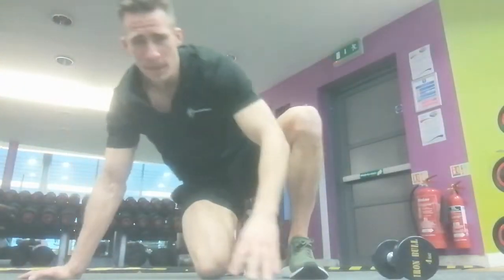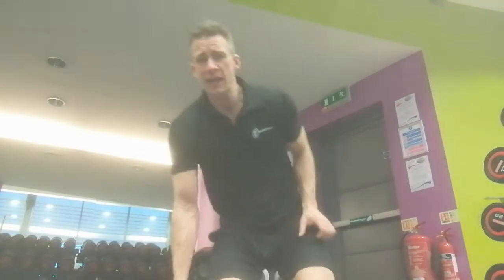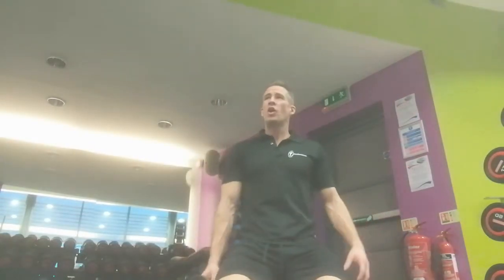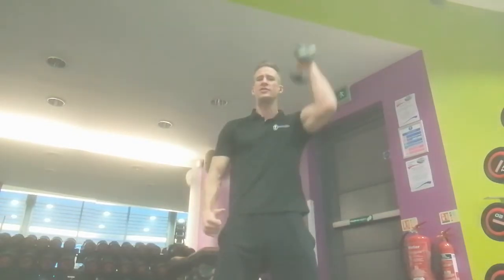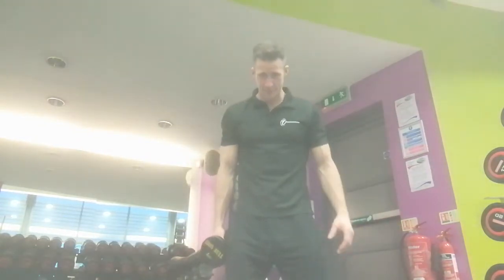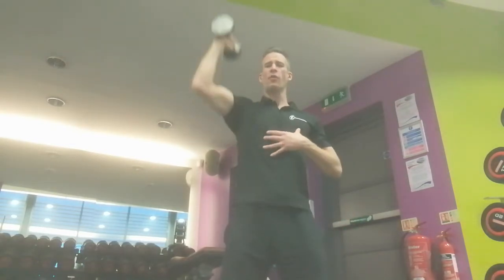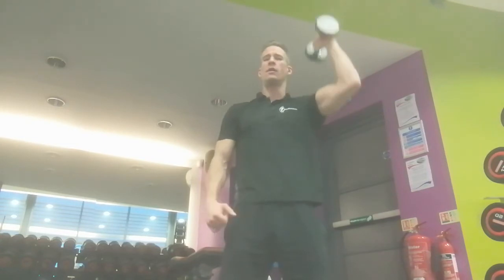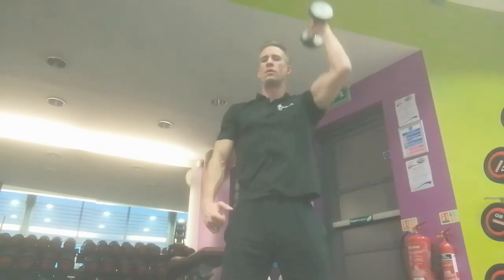Weak Body Parts | Improve Weaknesses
You should not rely on this information as a substitute for, nor does it replace, professional medical advice, diagnosis, or treatment. If you have any concerns or questions about your health, you should always consult with a physician or other health-care professional. The use of any information provided in this video is solely at your own risk. You should always consult your doctor before starting an exercise program.